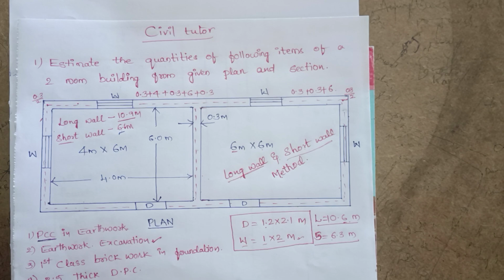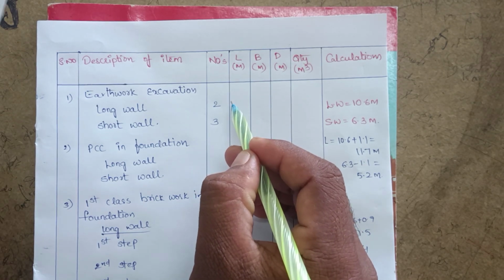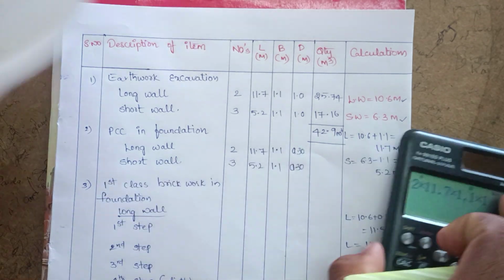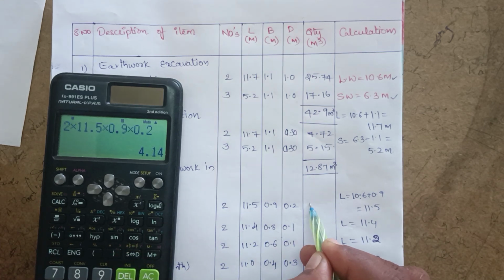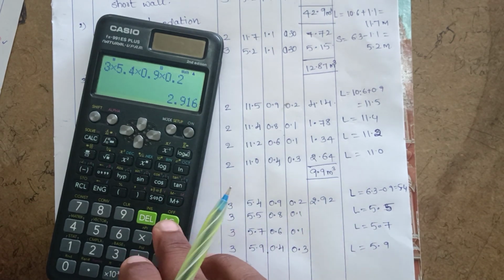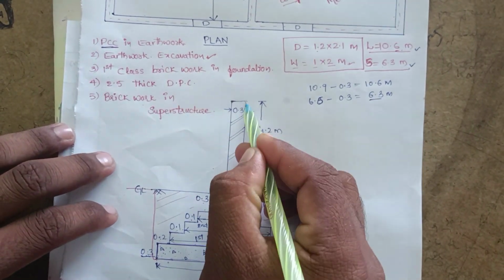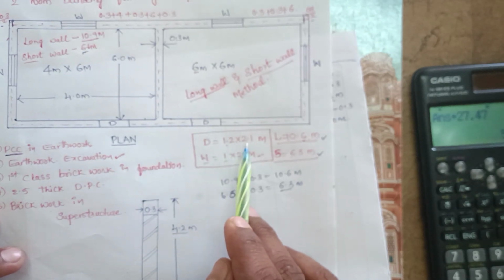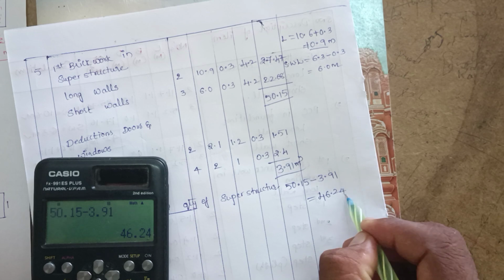estimation of a building by long wall and short wall method l building estimationldetailed estimate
estimation of a building by long wall and short wall method l building estimation l detailed estimate l quantity survey l detailed estimation l long wall and short wall method of estimation